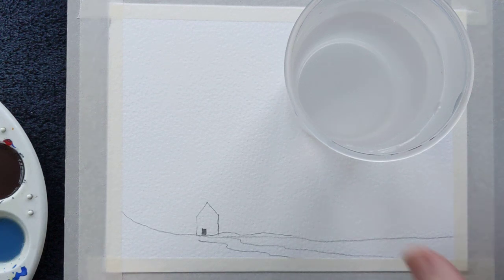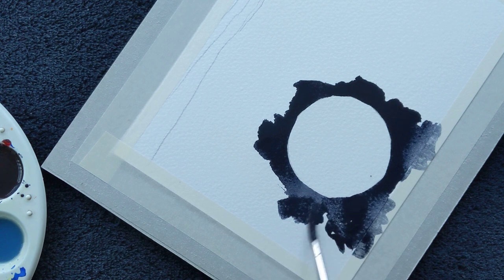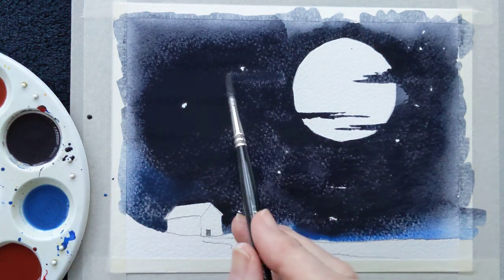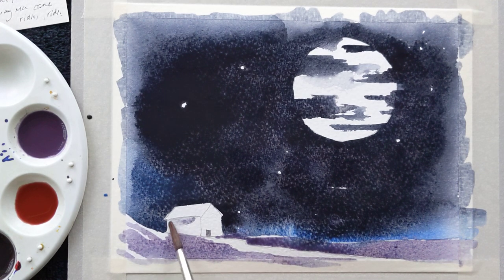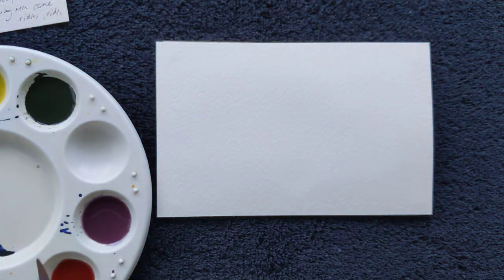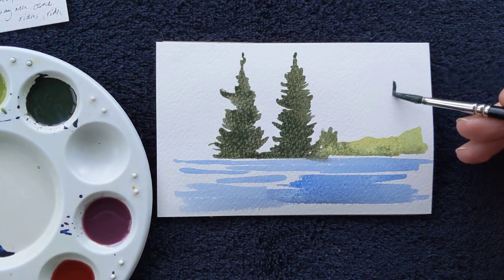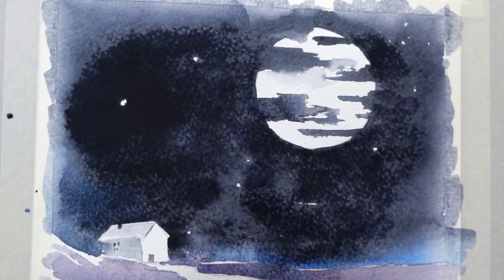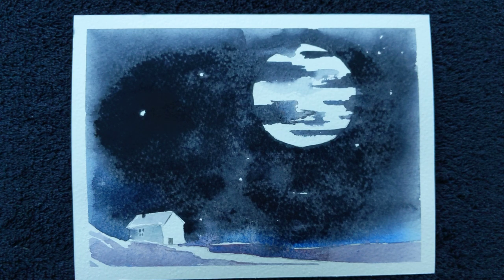Highwayman Moon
includes my poem written on the banks of Lake Windermere entitled 'Gently sways the evergreen pine.'